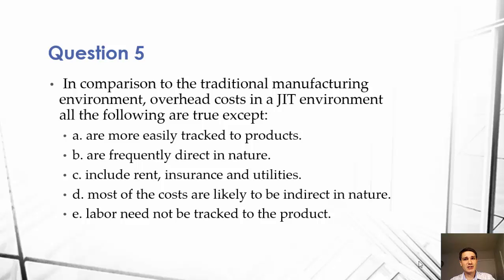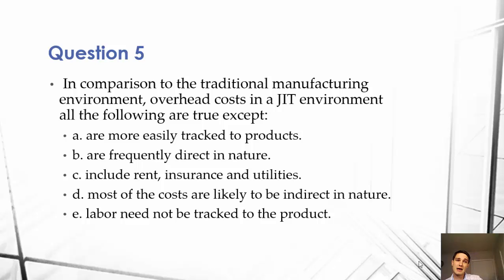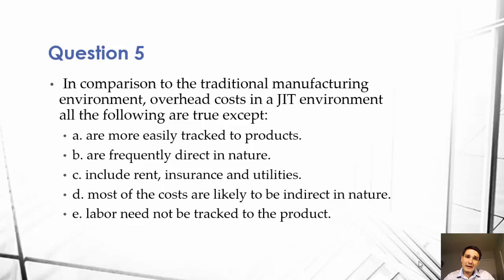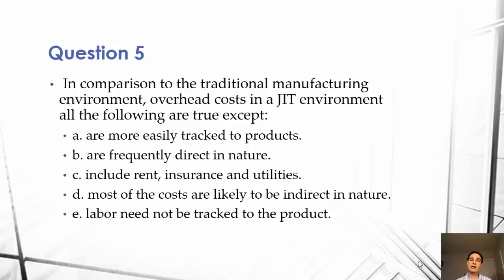Just in Time (JIT) Manufacturing vs. Traditional Manufacturing - Managerial Problem 5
Devon Coombs, CPA, explains the difference between Just in Time Manufacturing and Traditional Manufacturing.